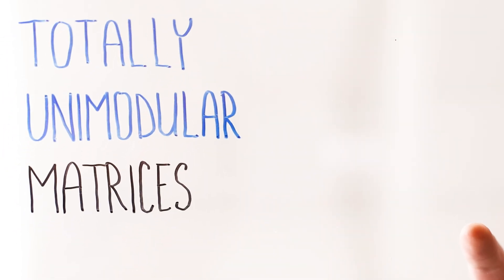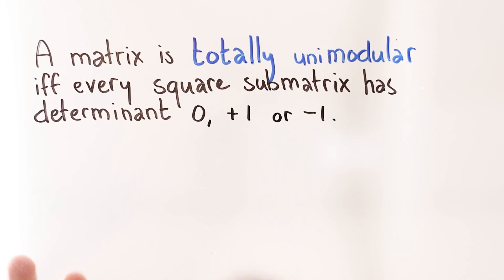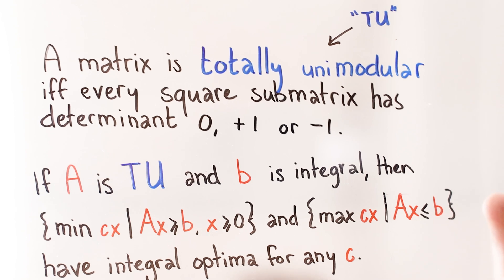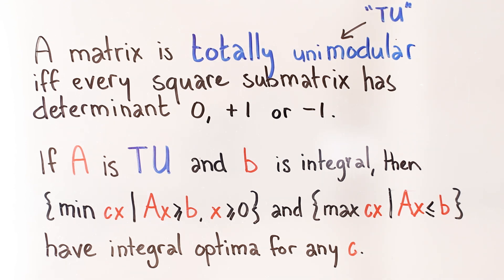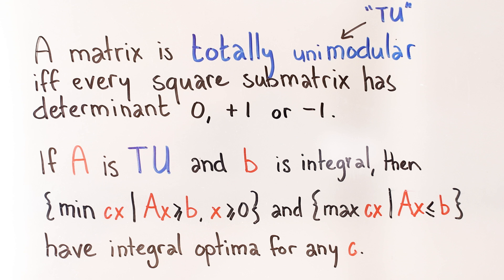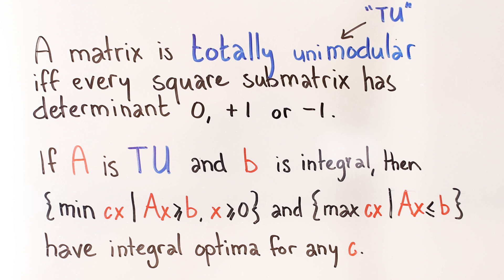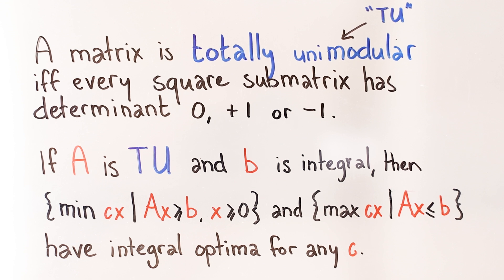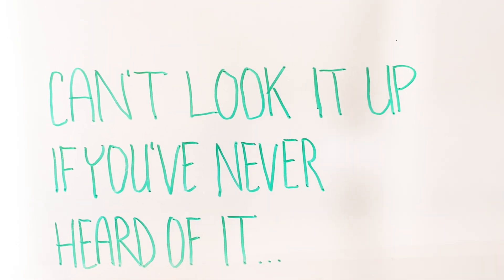Totally Unimodular Matrices - [Look It Up]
Sometimes the most important thing is having heard of it - because you can't look it up if you've never heard of it.